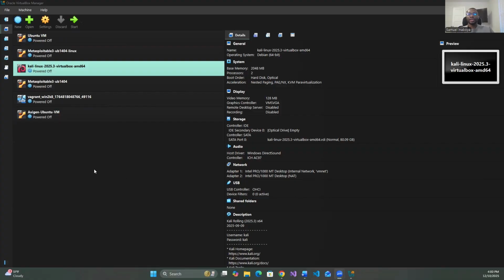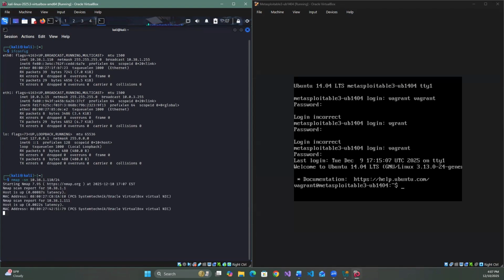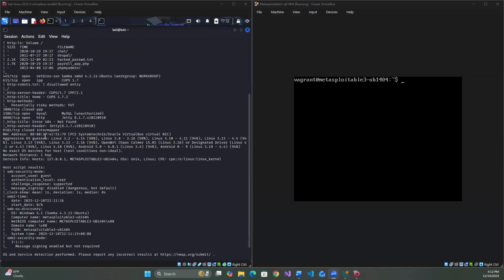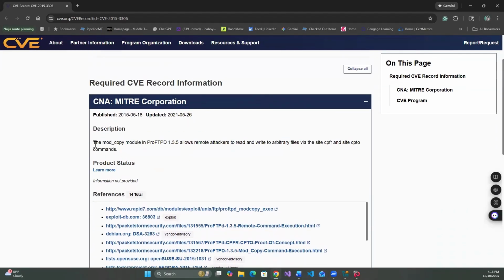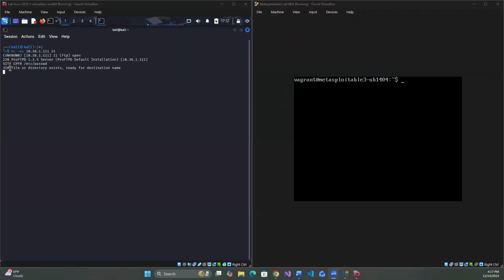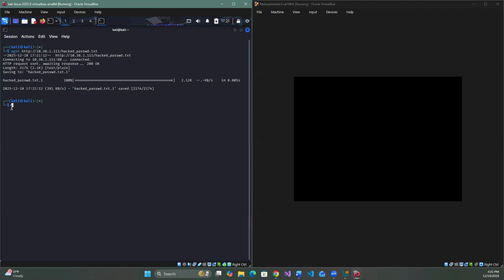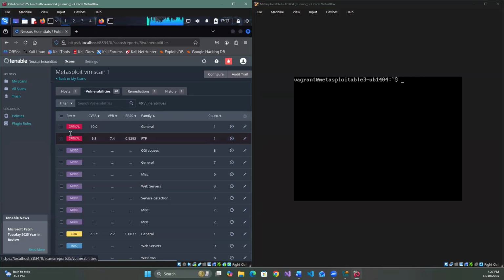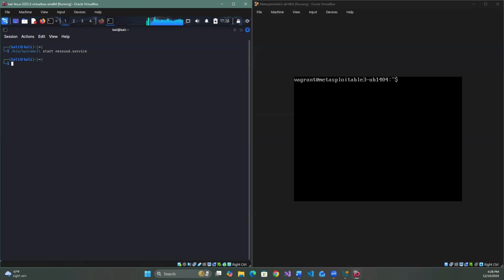CYBM 6301 Penetration test Demo